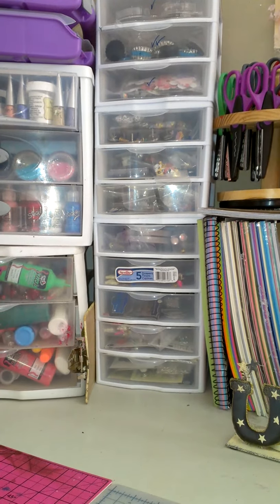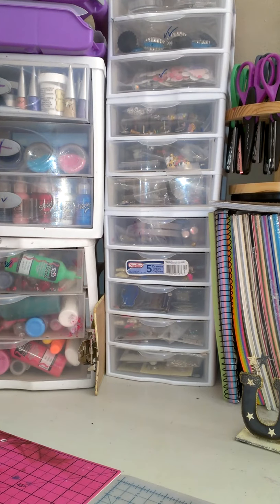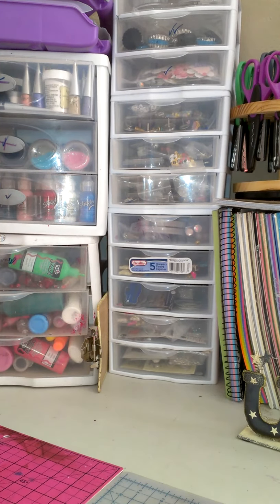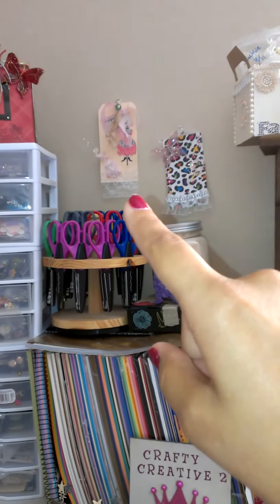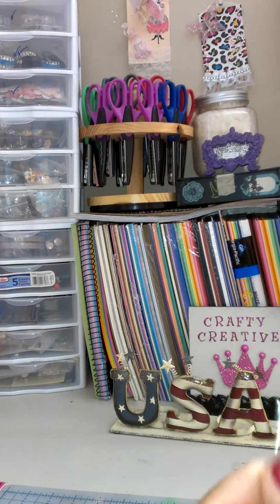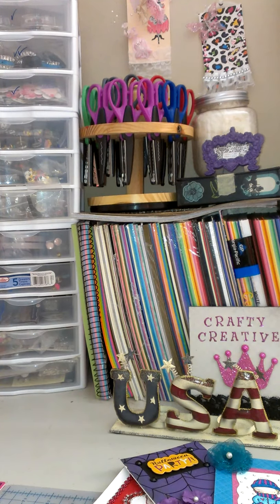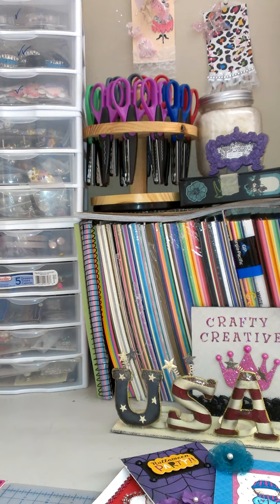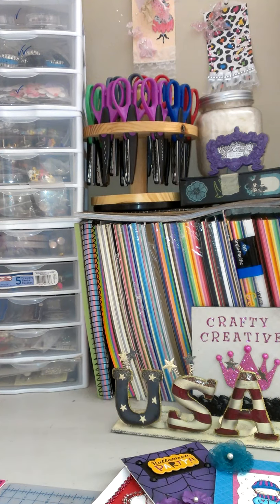Rambling and craft room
I finally got my room set up to my liking.